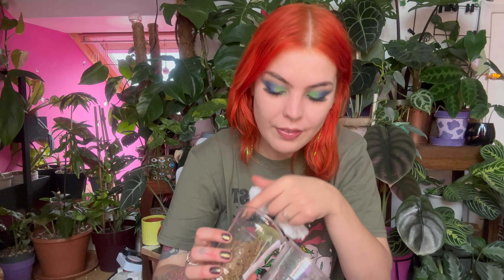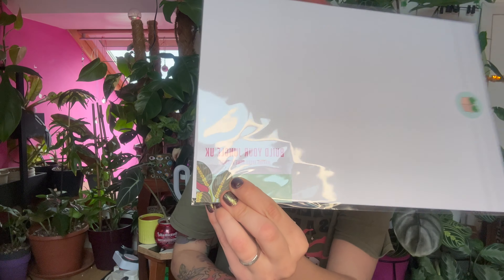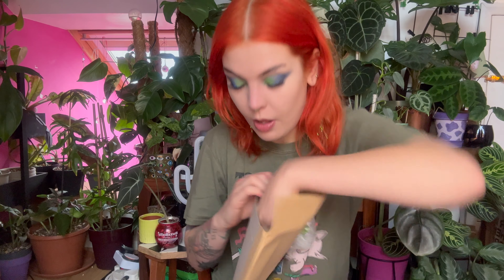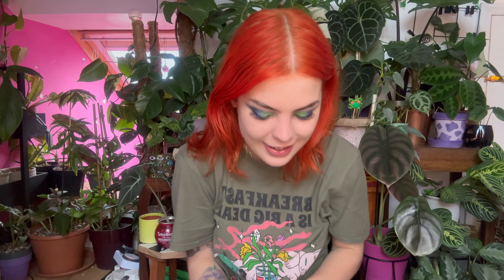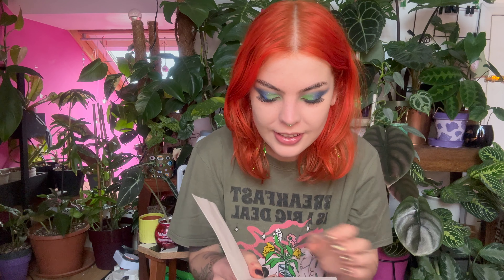Plant swap/unboxing from Build your jungle Uk🌿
Thank you for all the lovely goodies!

Give them a follow!

Check out their shop💚

Be my planty friend!
Plantzbab